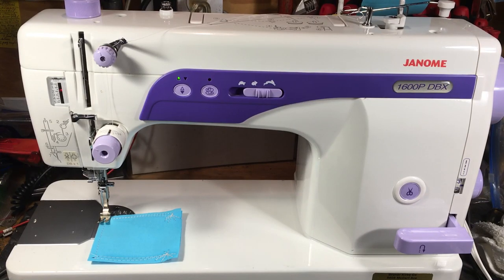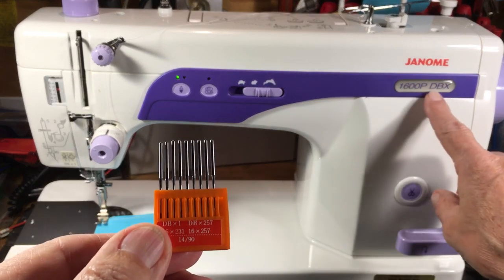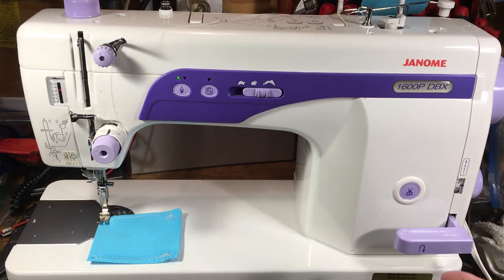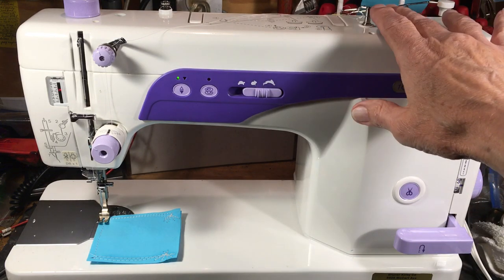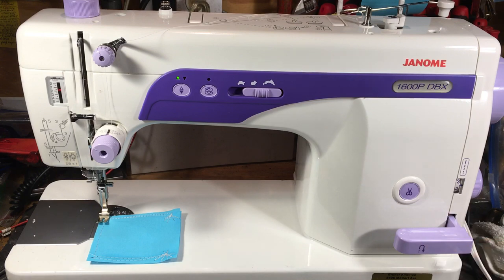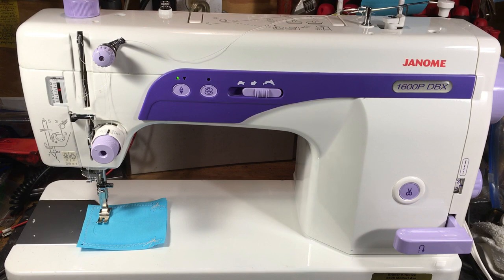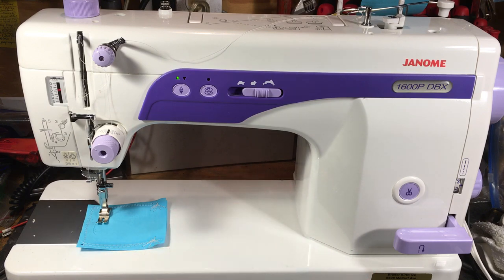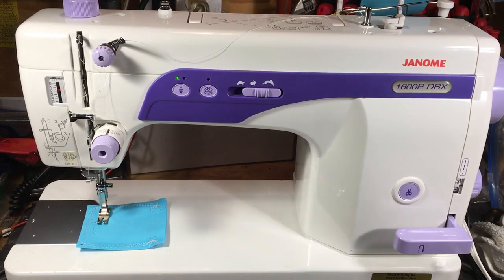Janome 1600-P DBX revue.2 thumbs up- Industrial hook & bobbin case. DBx1 needle, Get one (Video 174)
Here’s a machine that I’m a big fan of. Many of my customers have them and like them too. Heavy as the dickens, but that’s what quality machines are like. If you’re starting an online business and don’t have the space for a full sized industrial machine in the 2x4 foot power stand, here’s a machine to consider. ((Video 174)